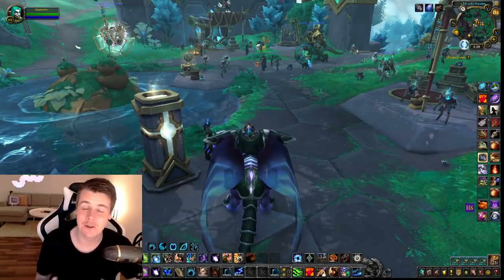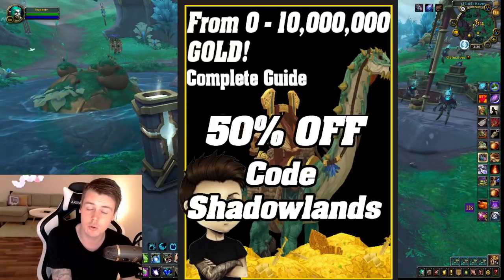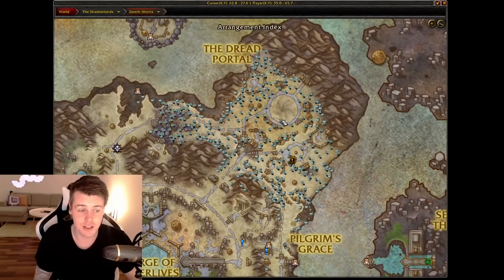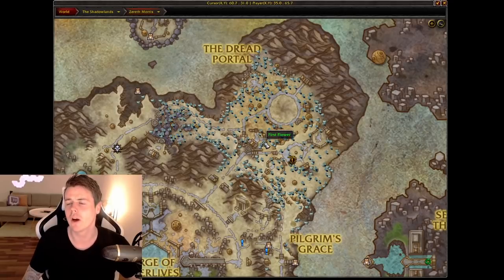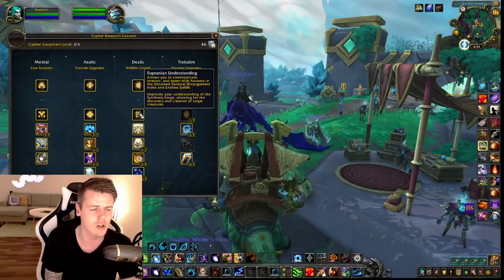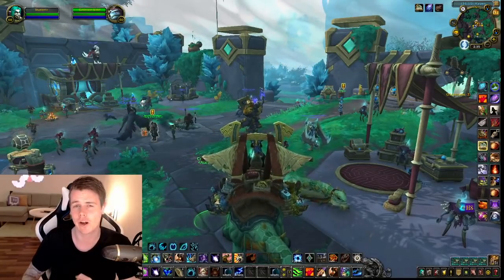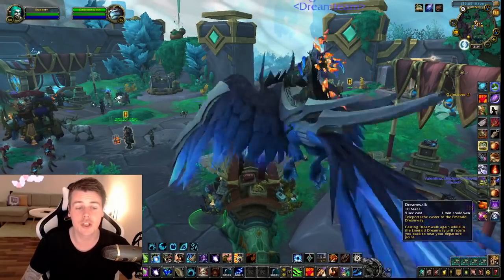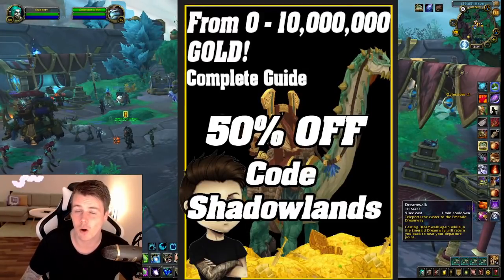WoW 9.2: The 5 BEST Goldfarms In Zereth Mortis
In This World of warcraft shadowlands 9.2 Goldfarming video, we are looking at the top 5 best goldfarms to do in patch 9.2 Zereth Mortis!